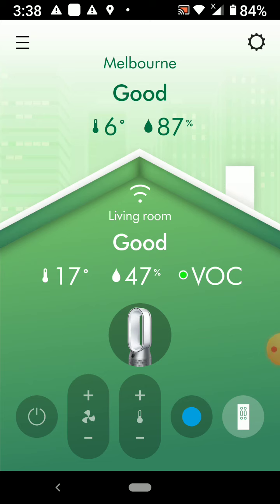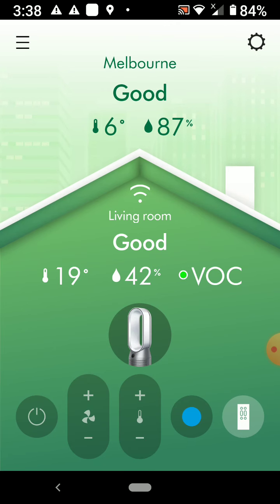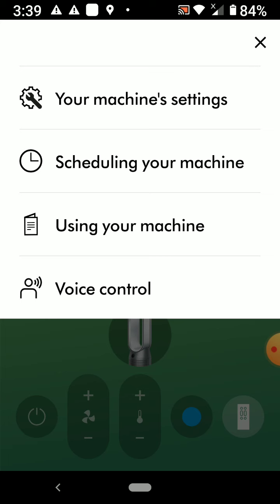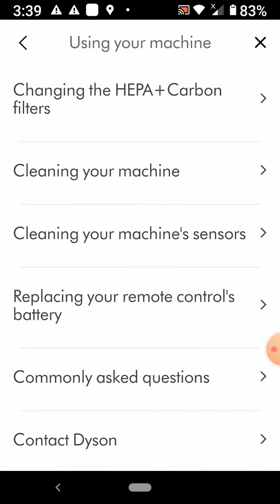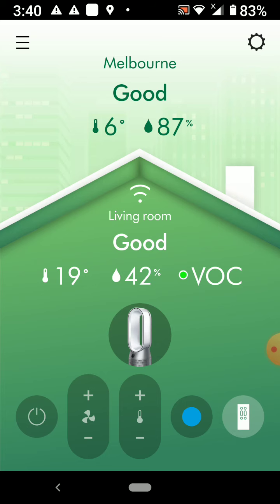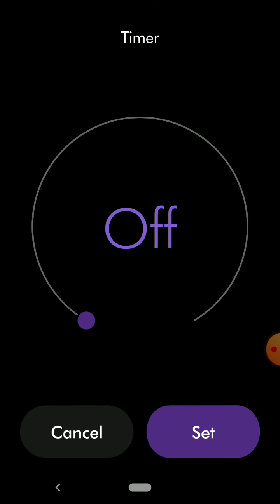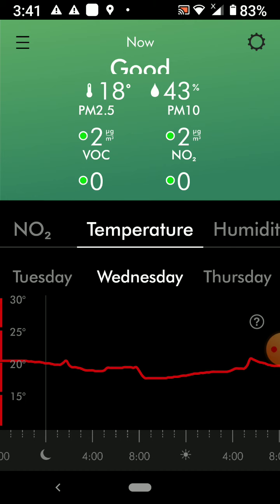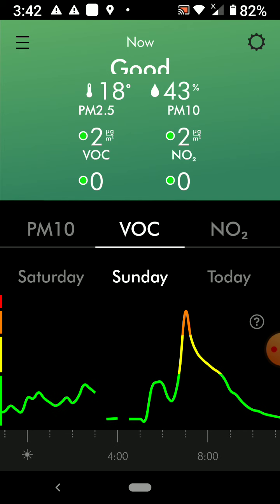Dyson Purifier Hot + Cool (SKU: 368801-01)